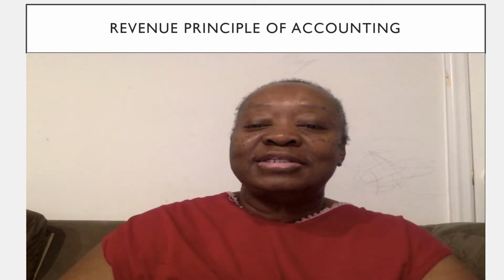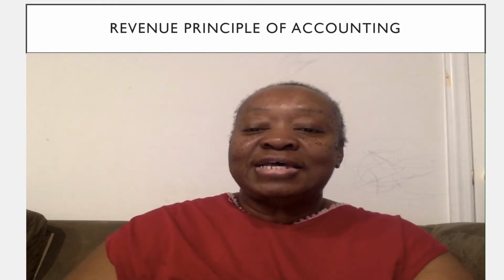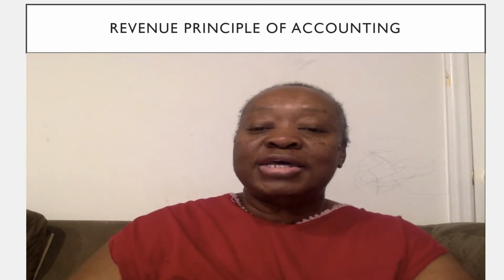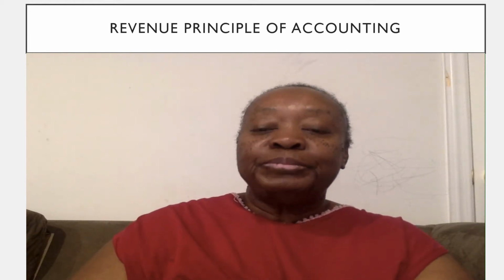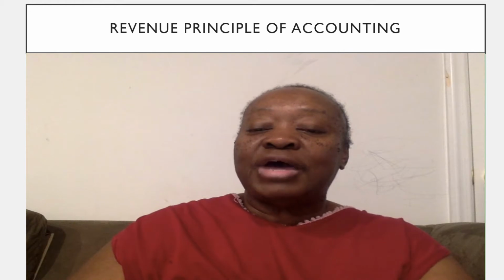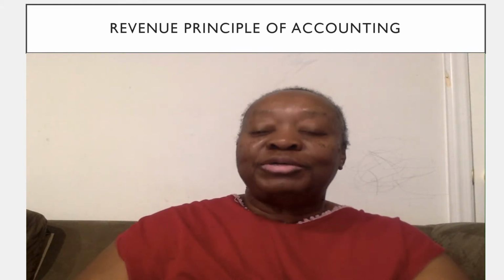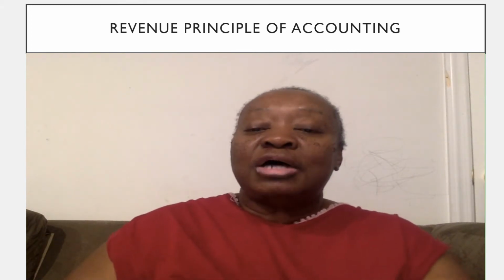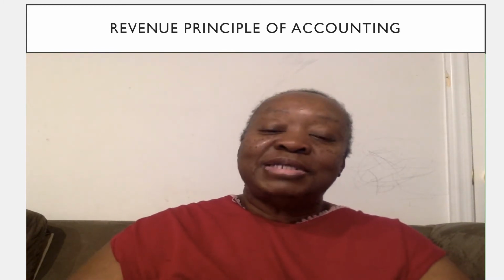4 3Presentation3 teach